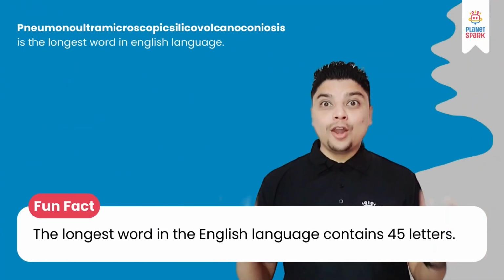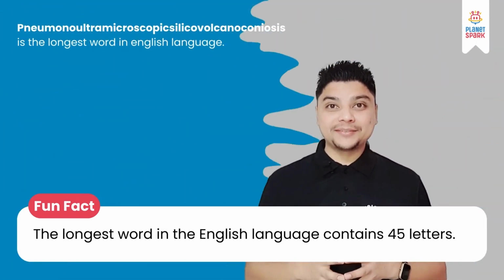What vs How |1| Most Common Mistakes in English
Are you confused about the difference between "what" and "how"? Do you find yourself getting stuck when trying to explain the steps to complete a task? In this video, we'll break down the difference between "what" and "how," and give you tips on how to use each effectively.

At PlanetSpark, we know that understanding the difference between "what" and "how" is key to effective communication. Whether you're explaining a recipe, giving a presentation, or teaching a class, it's important to use the right language to get your point across.

We'll cover examples of when to use "what" and "how," and give you real-life scenarios to practice your new skills. By the end of this video, you'll have a better understanding of how to use "what" and "how" in your daily life.

If you're looking to improve your communication skills, or just want to learn more about language and grammar, this video is for you.